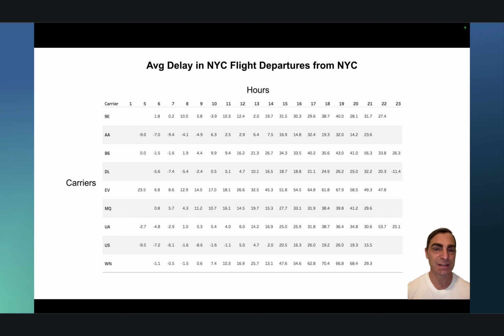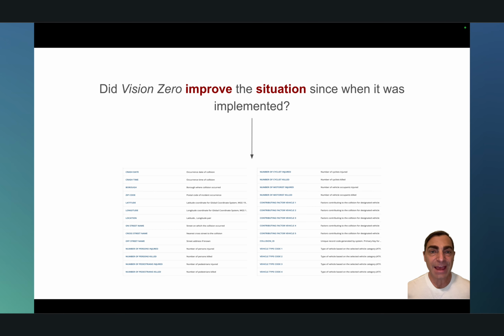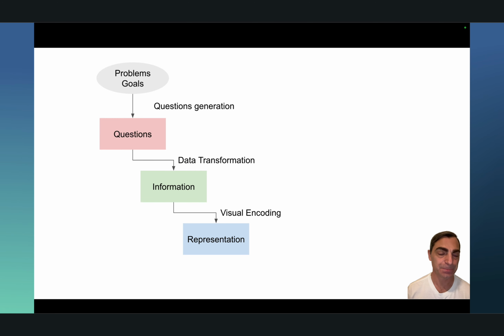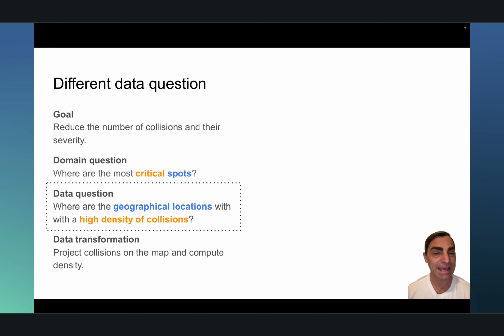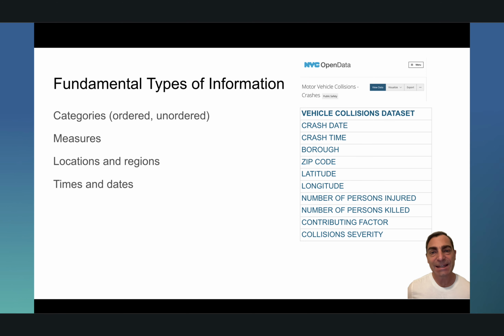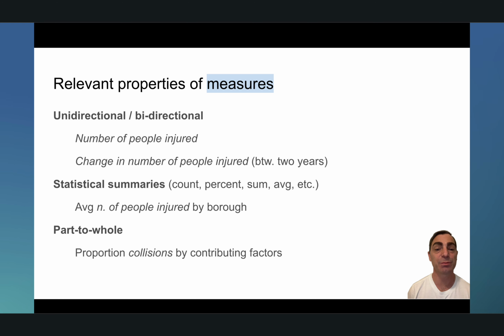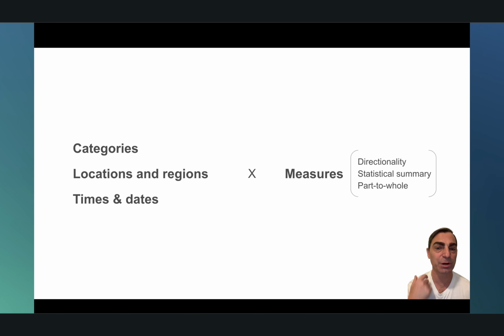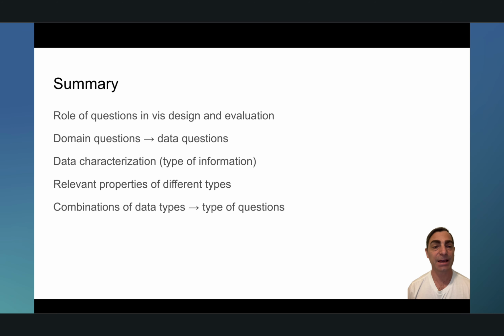Information Visualization: Data Questions